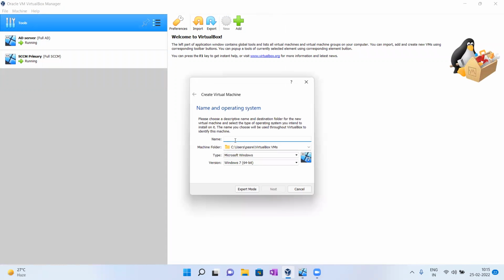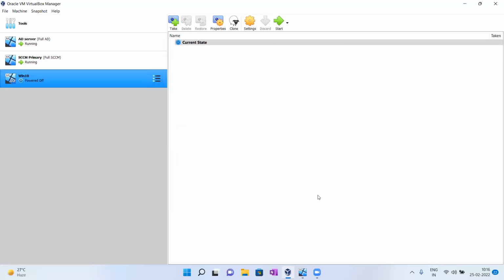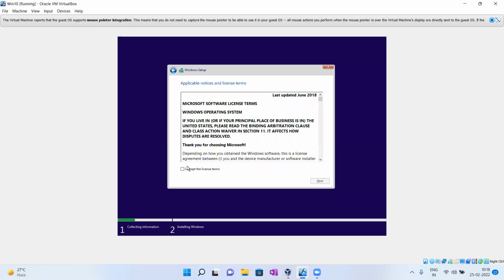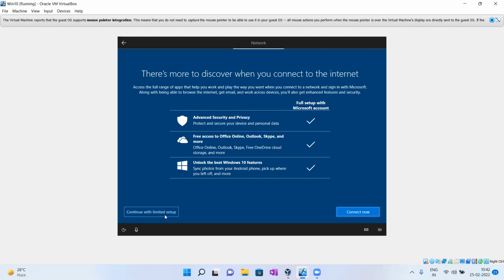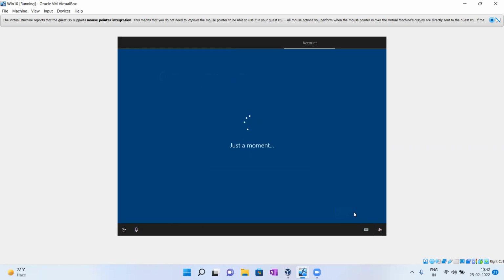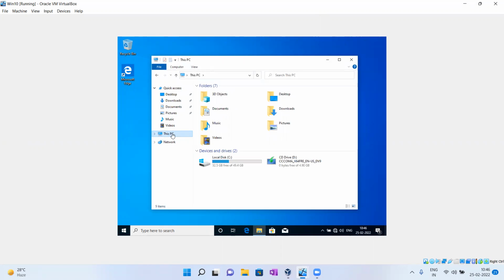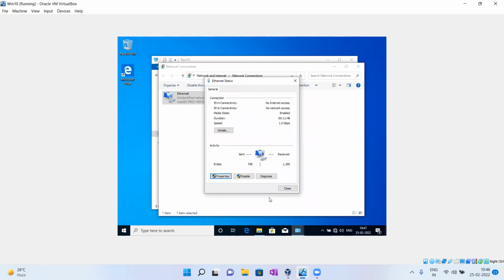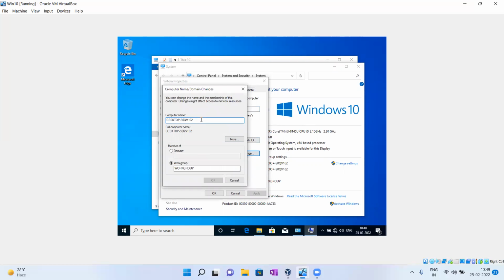S1E10 - MECM / SCCM Lab: Windows 10 Installation in VirtualBox.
PlayList Season1- MECM/SCCM Lab

00:33  Installing Windows server 10
06:17 Turnoff Windows firewall on  Windows 10
06:58 Changing  Network Adapter settings for Windows 10
07:44 Verifying ping status from Windows 10 to AD and SCCM server
08:25 Changing Computer Name for Windows 10  and Adding to domain.
09:34 Installing VBoxWindowsAdditions
10:45 Login device with Domain account.
11:57 Verifying Windows 10 domain join status .

How to Install Windows 10 in VirtualBox?
How to Turnoff Windows firewall on  Windows 10 ?
How to Change Network Adapter settings for Windows 10 ?
How to Changing Computer Name for Windows 10 ?
Hot to Join Windows 10 to domain?
How to verify device joined to domain ?
How to Installing VBoxWindowsAdditions ?
How to Login device with Domain account ?